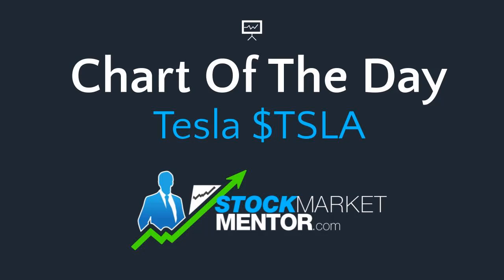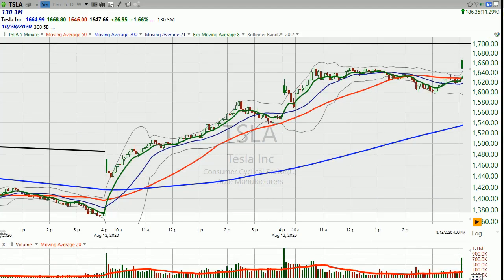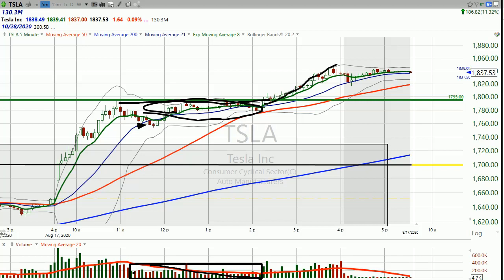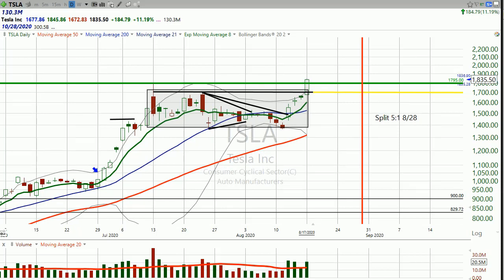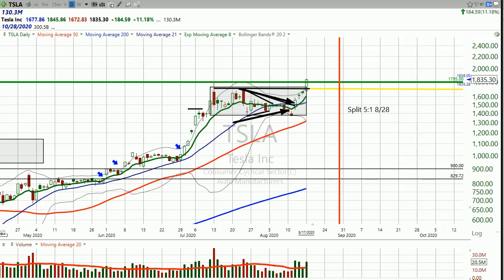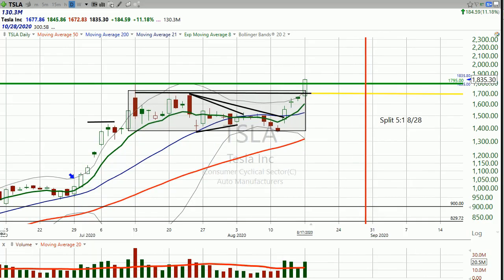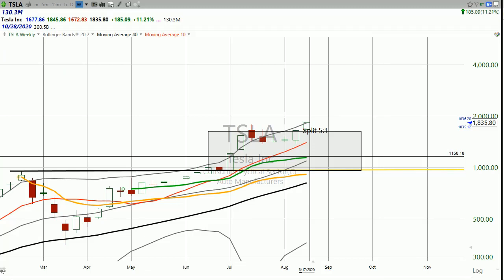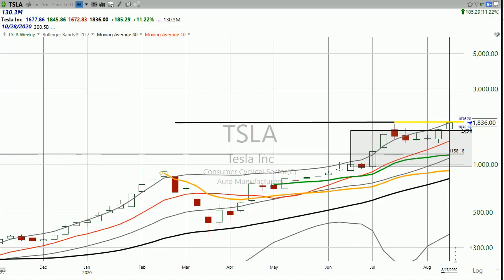Friday I suggested buying $TSLA if it broke above $1700. Check out this update. (August 17, 2020)